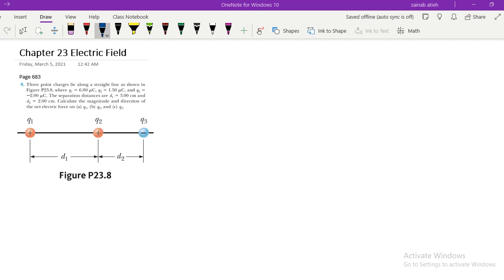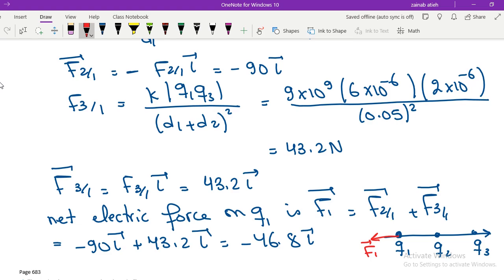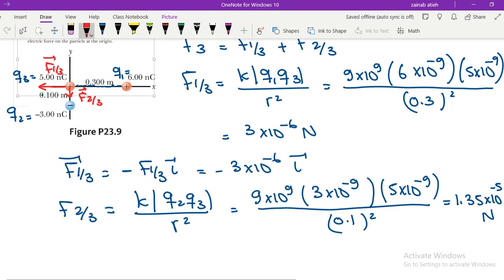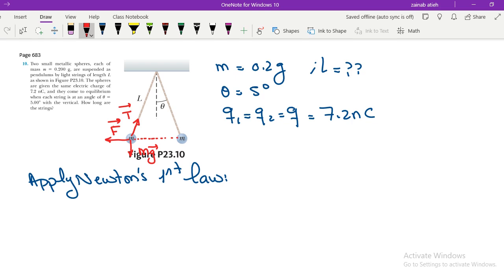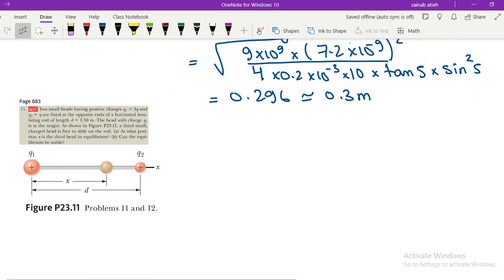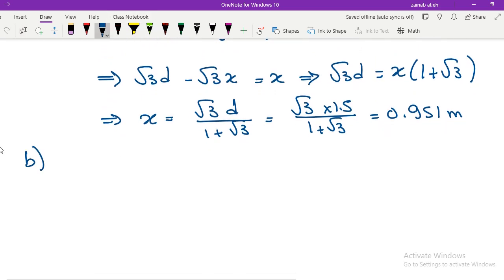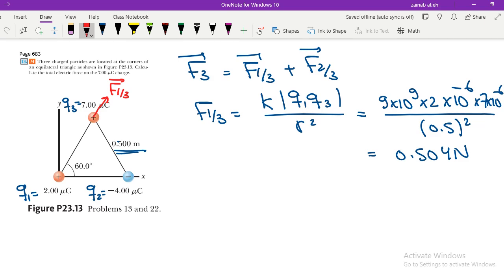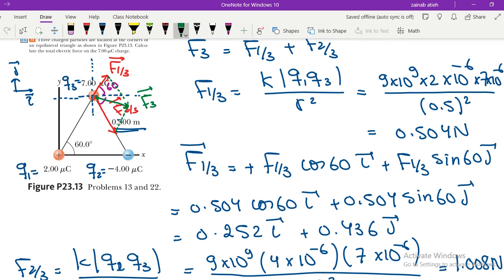P1105, Lecture2, Chapter23 Electric field(2), Exercises